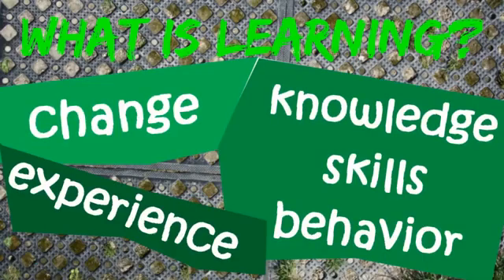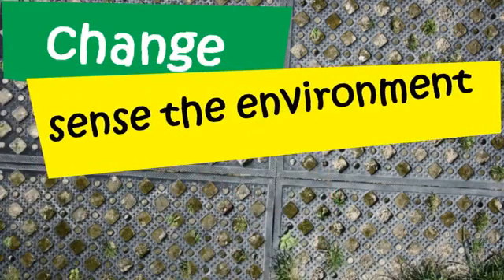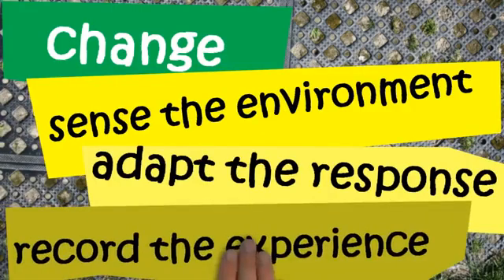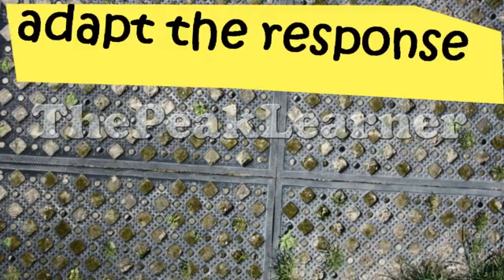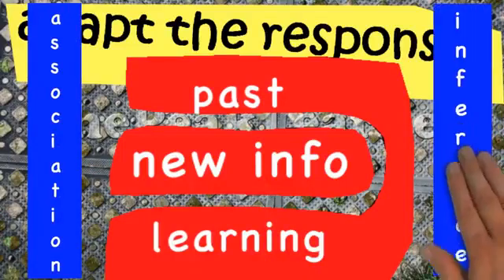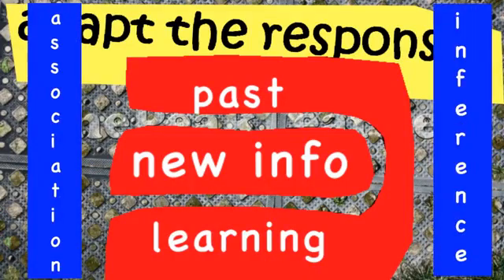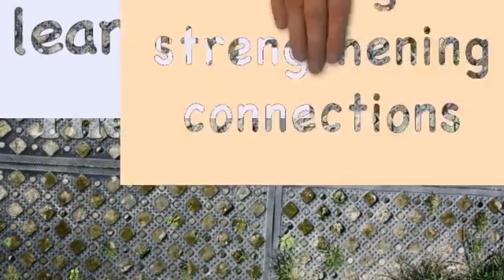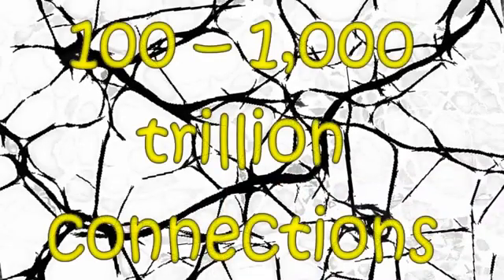Learning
Video from Ranuroshan